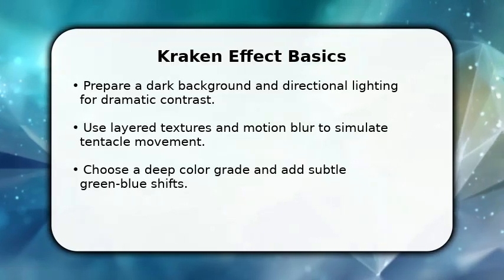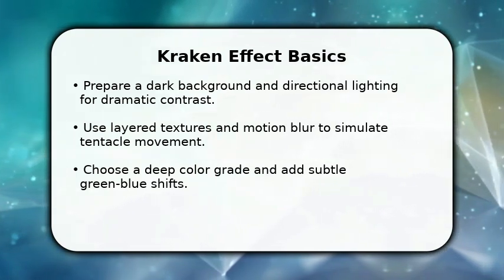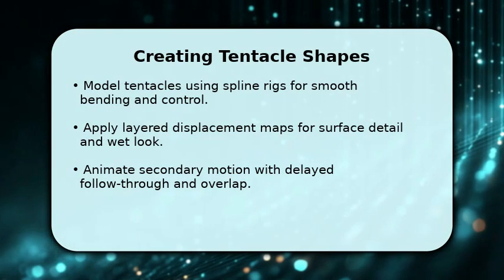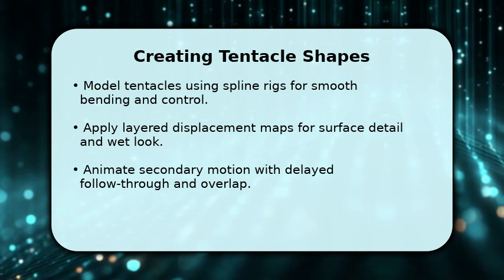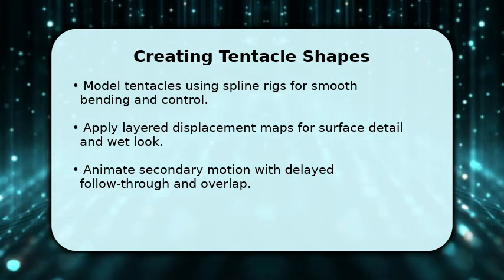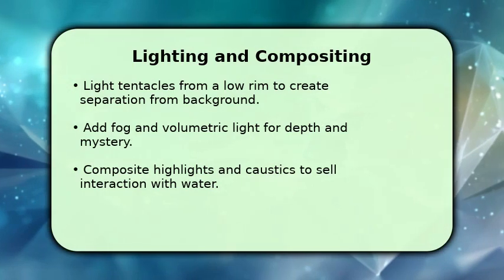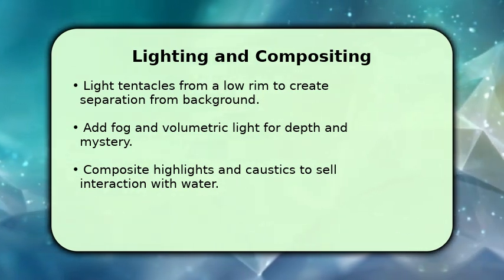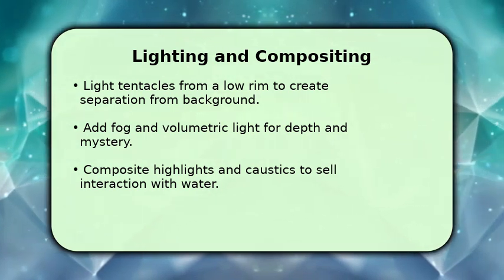How To Get Kraken Effect (UPDATED)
How To Get Kraken Effect (UPDATED) | 🍱 Make meal prep easy with these leakproof containers ▸

Whether you're a seasoned filmmaker or just starting out, this video is perfect for anyone looking to take their visual effects skills to the next level. We'll also be sharing some valuable tips and tricks on how to troubleshoot common issues that may arise during the process. So, if you're ready to unleash your creativity and create something truly remarkable, then join us as we explore the world of Kraken effect.

kraken effect, visual effects tutorial, film industry secrets, camera equipment setup, compositing techniques,  filmmaking tips, vfx tutorials, kraken illusion, special effects